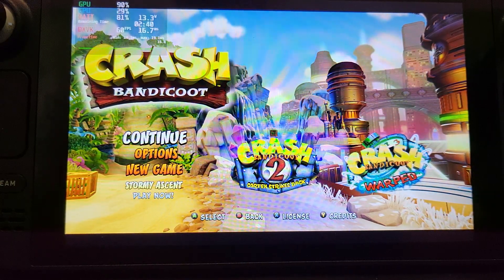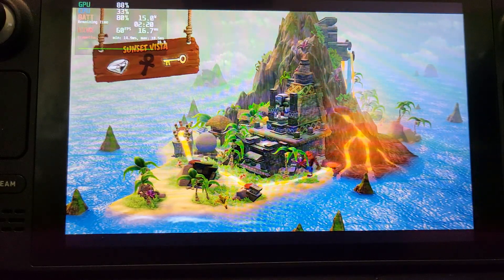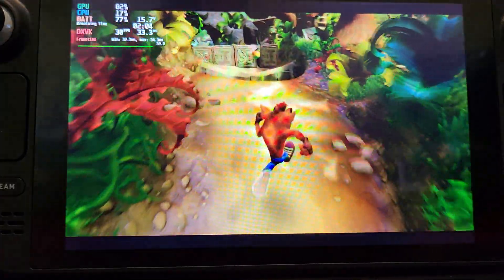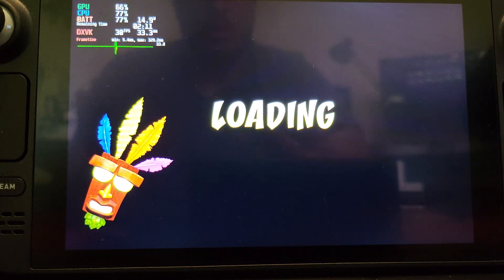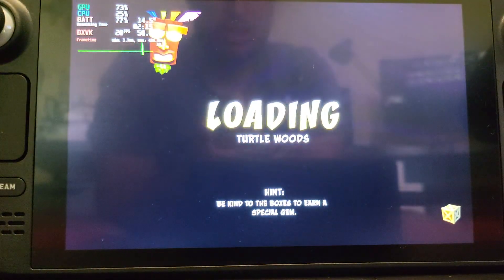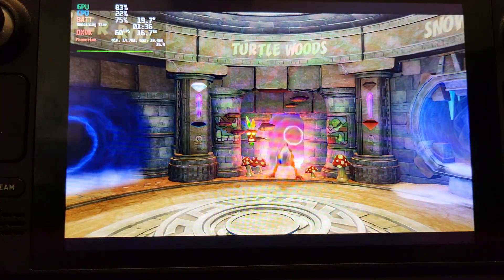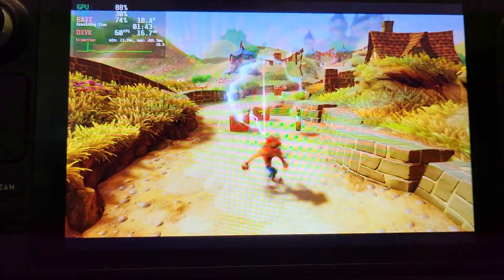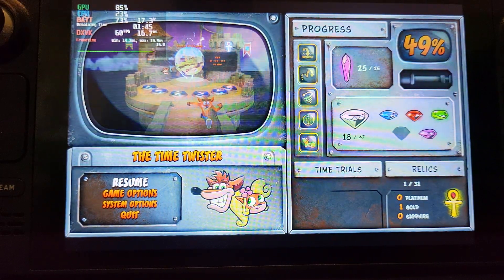Steam Deck Gameplay & Best Settings - Crash Bandicoot N. Sane Trilogy | SteamOS | Linux | 60 FPS